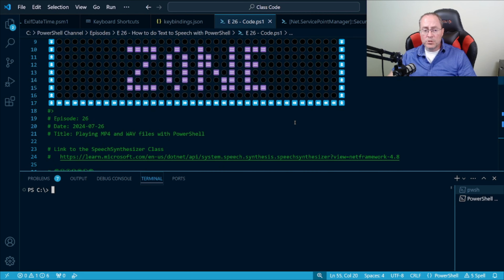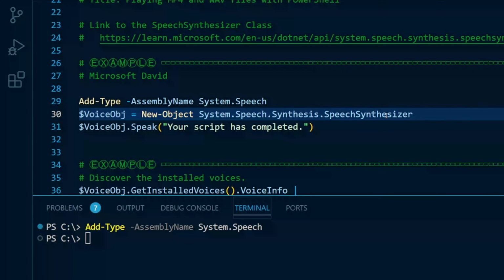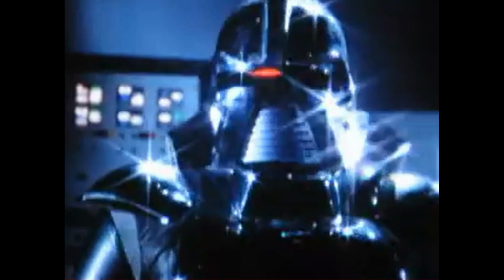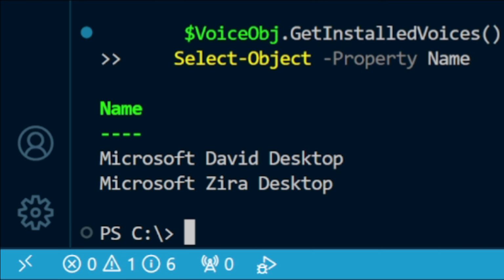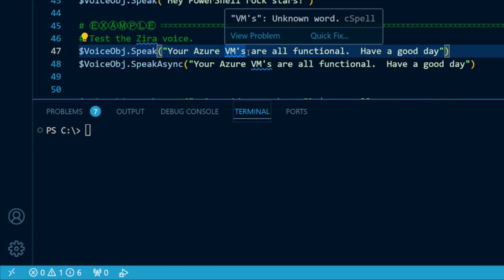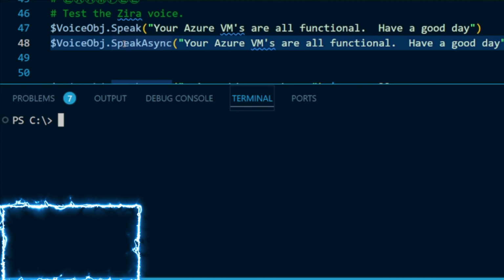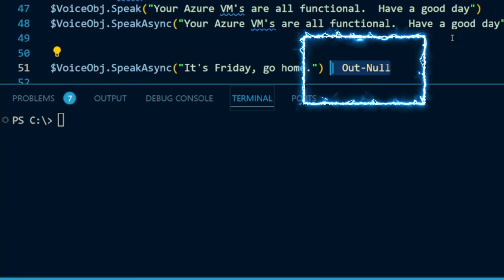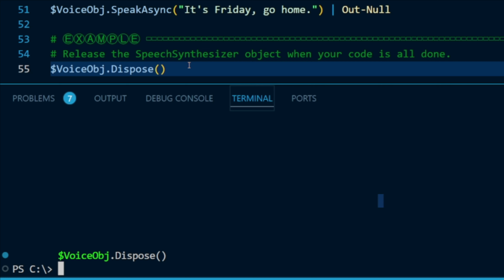Easily Add Text to Speech in PowerShell | Just 3 lines of code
Easily add 3 lines of code to your PowerShell scripts to add text to speech.  In this episode, I will show you how to add text to speech to your PowerShell code.  Text to Speech can enhance the feedback capabilities of your PowerShell and give you audio feedback when tests are complete.

I am available to deliver training on PowerShell, Azure, and Security+.

0:00 - How to add Text to Speech in PowerShell
0:53 - Load Text to Speech into your code
1:30 - Providing the text to be spoken
1:48 - What voices are available for Text-to-speech
2:10 - How to change the text to speech voice
2:20 - Problem with the Speak method
3:01 - How to solve the console pause problem.
3:34 - How to clean up memory after use.